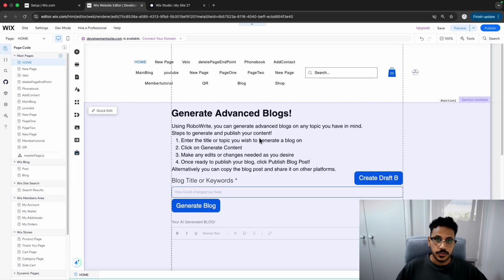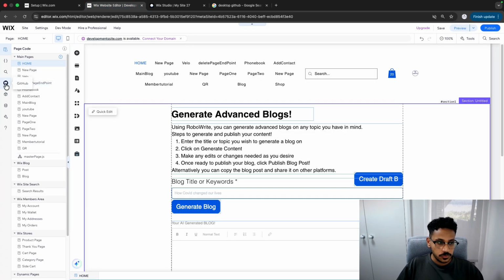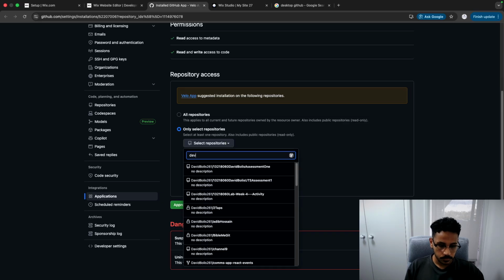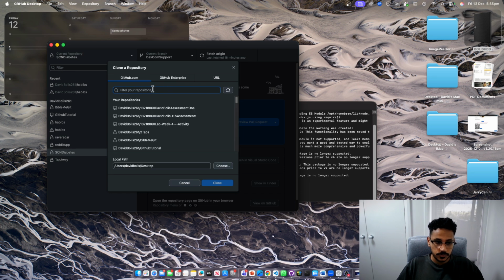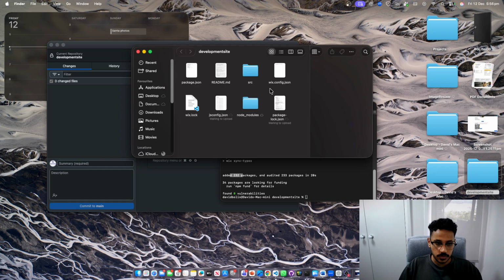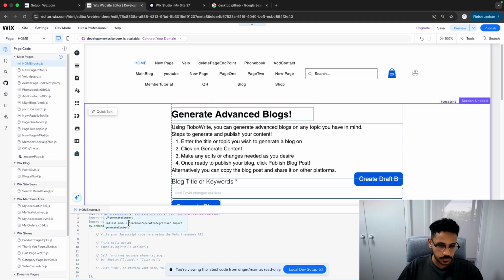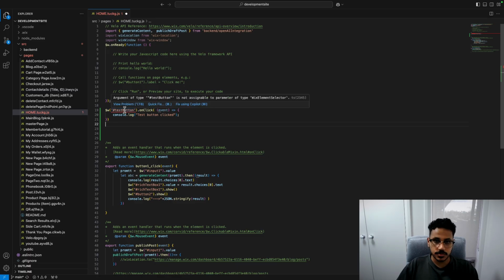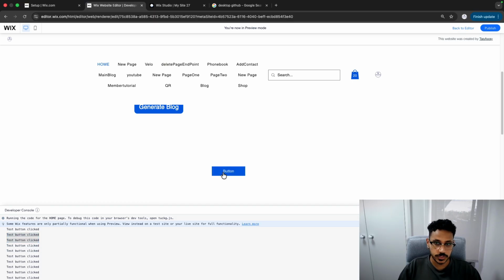How to connect Your Wix website with GitHub and Visual Studio Code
In this video I will be showing you how to edit your Wix website's code using an external editor like visual studio code through GitHub.